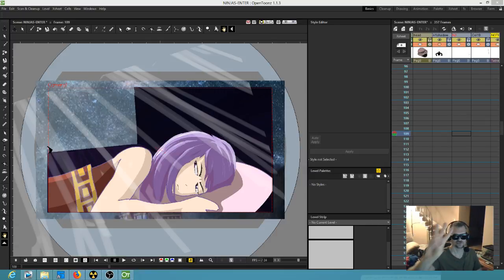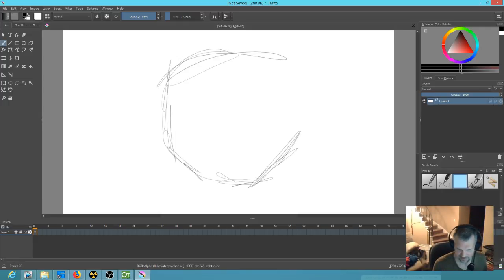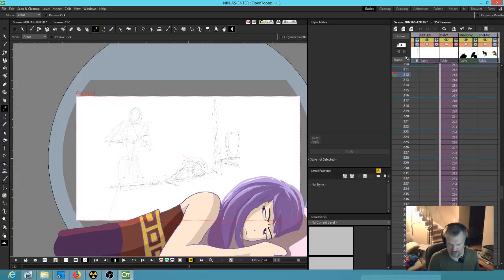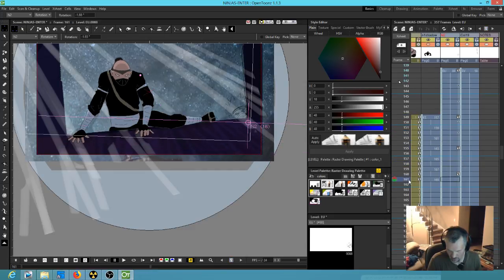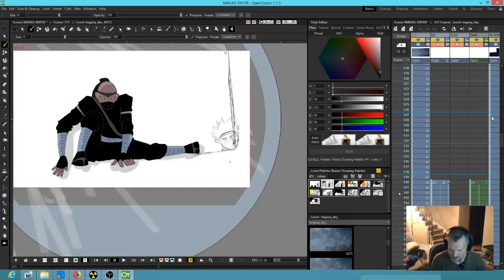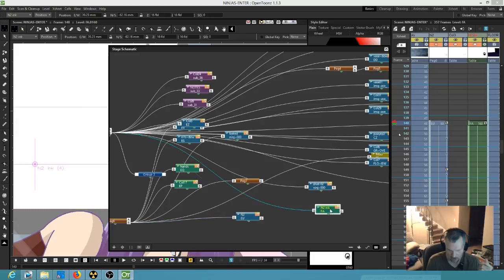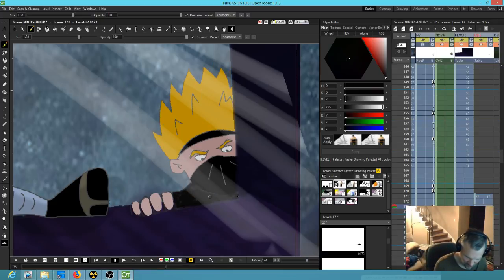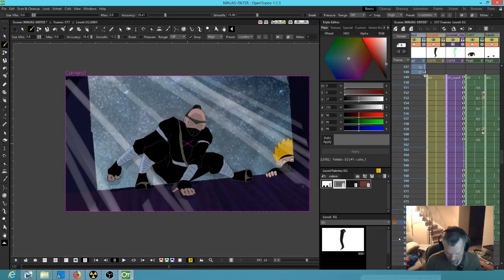Live Stream - fixing up ninja 2 and other fun stuff...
this one was a bit more instructional, but mainly getting ninja #2 into the shot